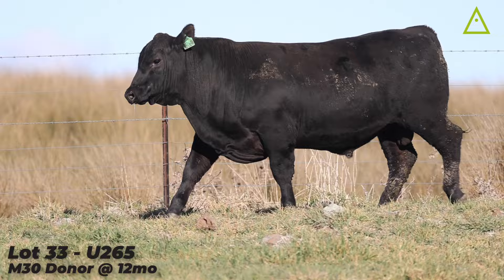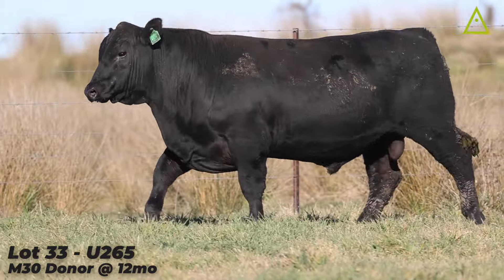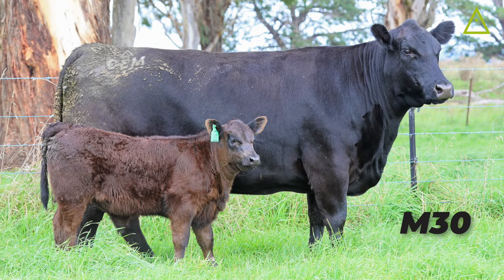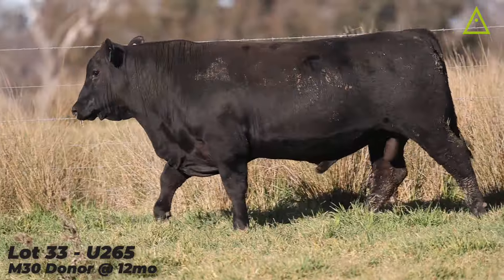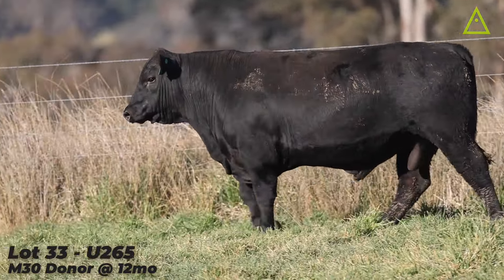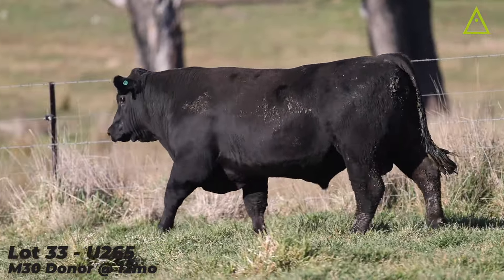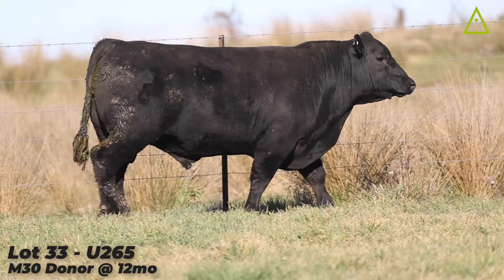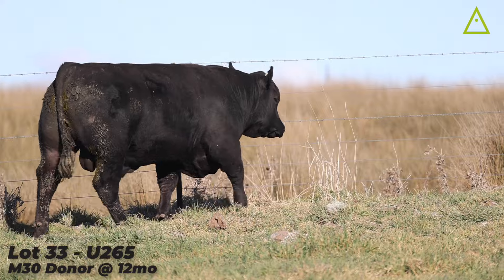Ben Nevis Angus: LOT 33 - U265